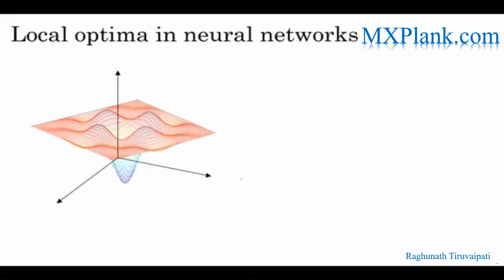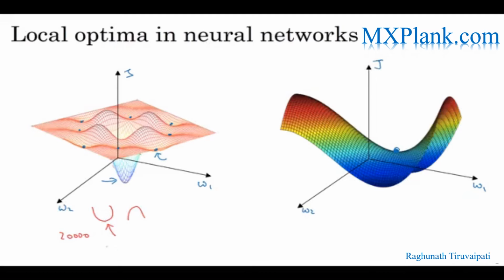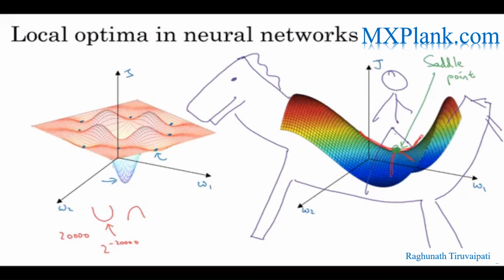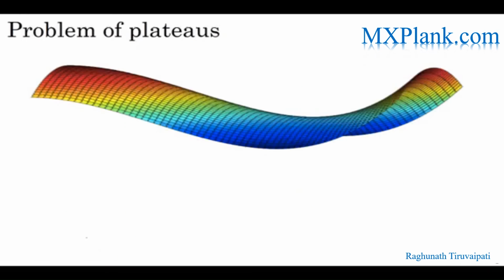the problem of local optima in neural networks by MXPlank.com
the problem of local optima in neural networks